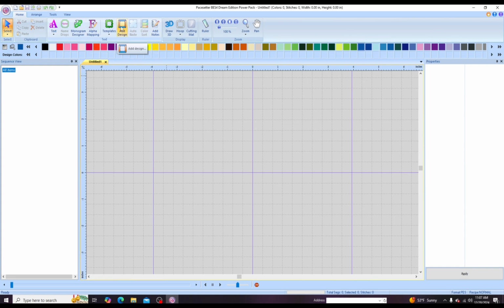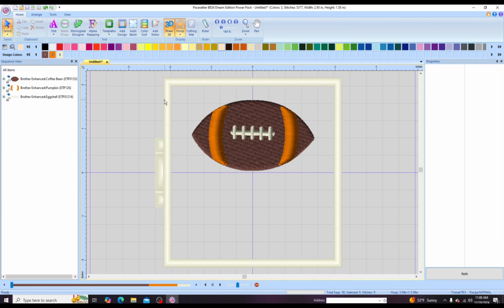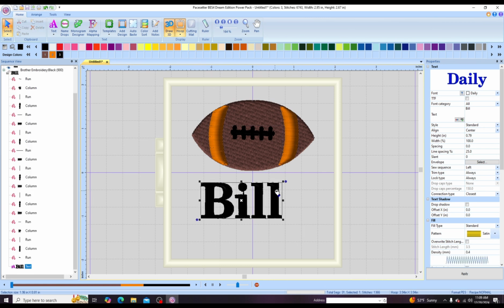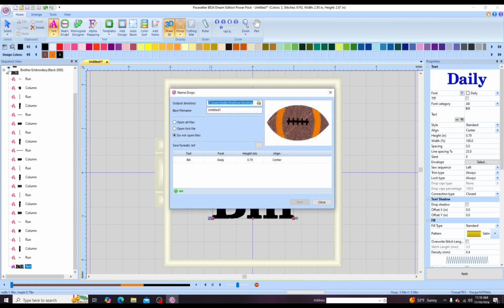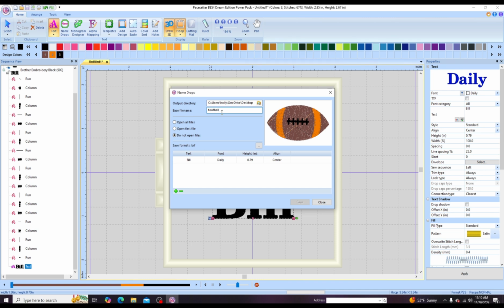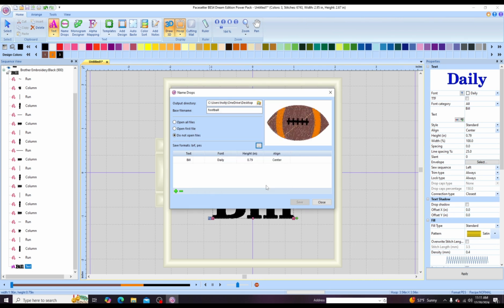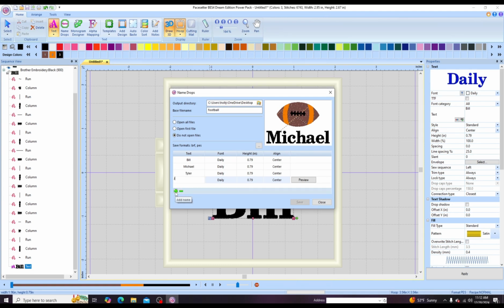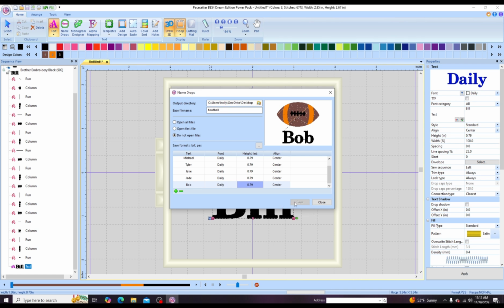Brother Bes4 Embroidery software tutorial - how to use the name drop tool to maximize your time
Learn how to master the Name Drop Tool in the Brother BES4 Embroidery Software! In this step-by-step tutorial, I'll show you how to easily personalize your embroidery projects by adding names and custom text. Perfect for creating unique gifts, personalized patches, and more! Whether you're a beginner or an experienced embroidery enthusiast, this guide will help you unlock the full potential of your Brother embroidery machine software and save you valuable time.